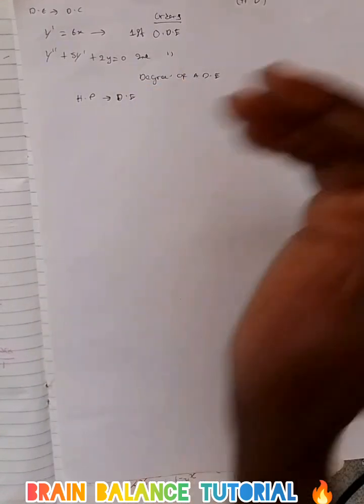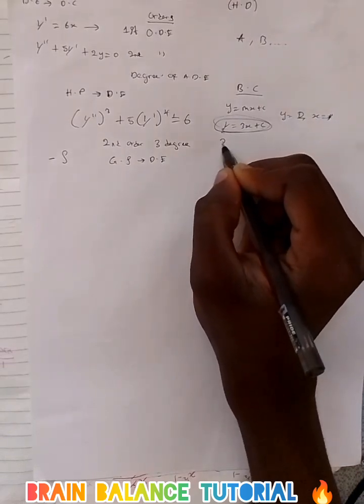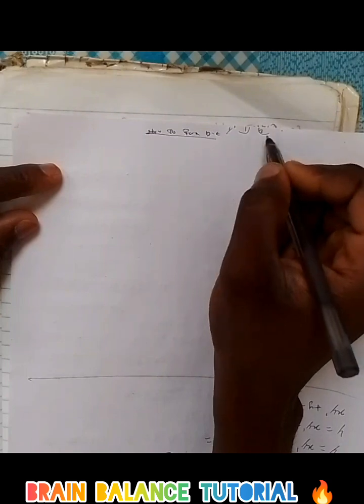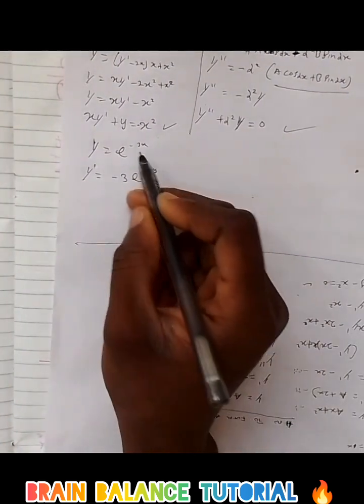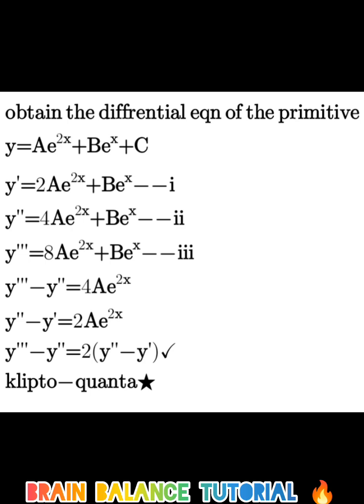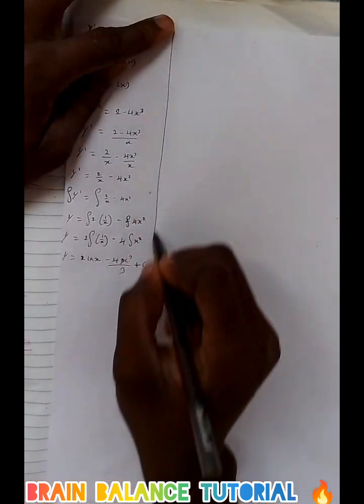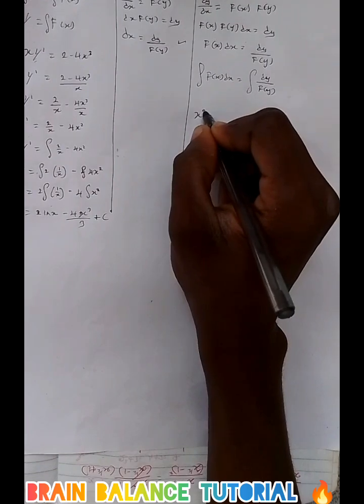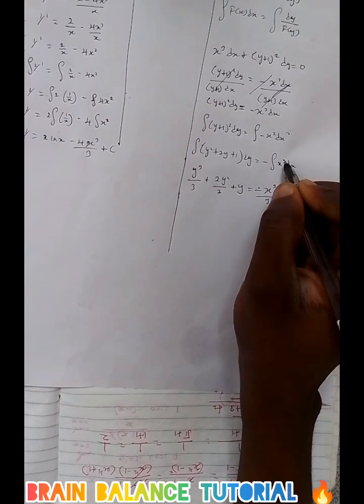ORDINARY DIFFERENTIAL EQUATION (O.D.E)